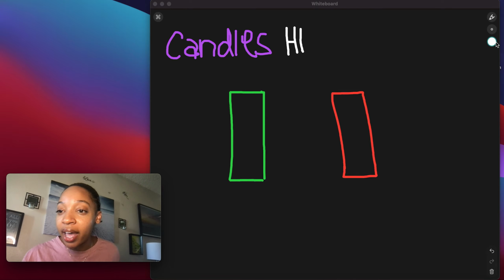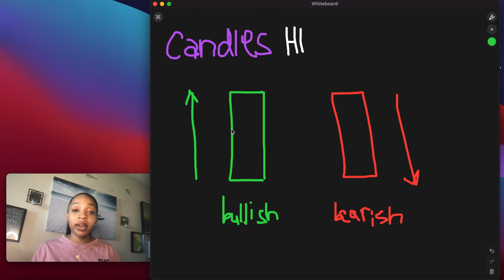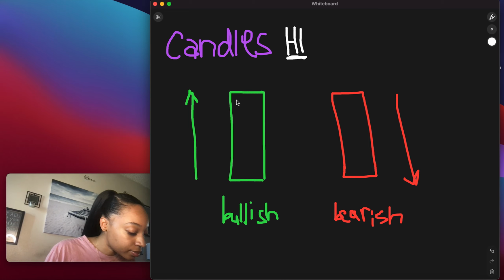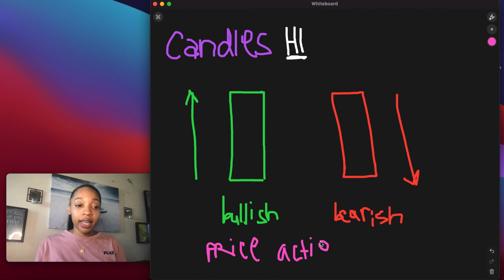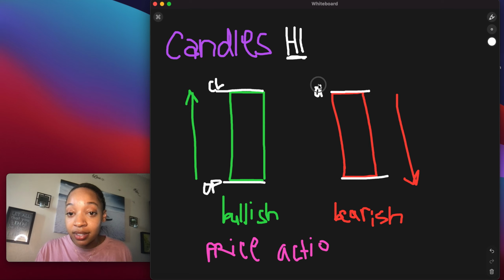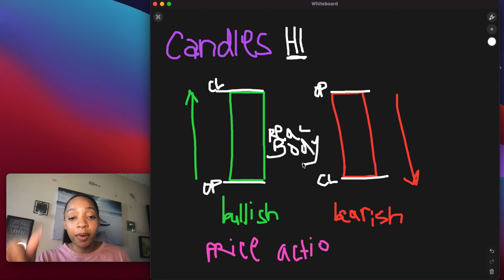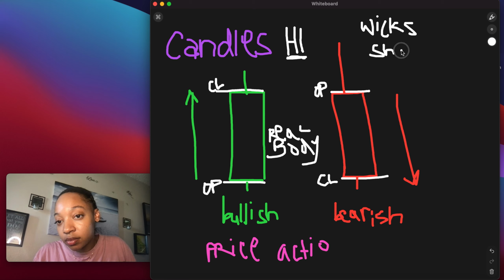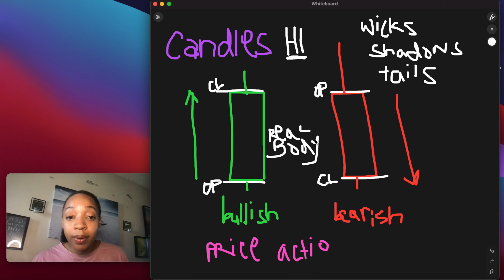How to Read Candles in Forex Pt.1 [FOREX FOR BEGINNERS]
Are you interest in learning about the foreign exchange market? Learn with me on my YouTube channel.
Today I am explaining the meaning of candles in the forex market and how to read them correctly.